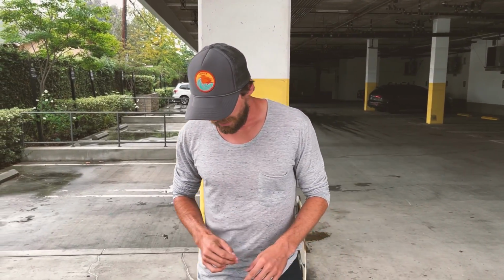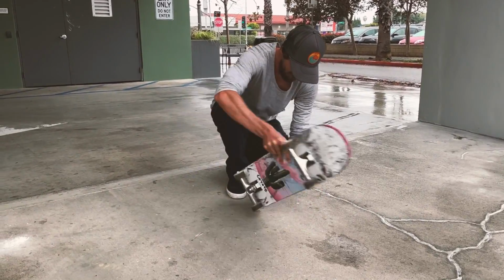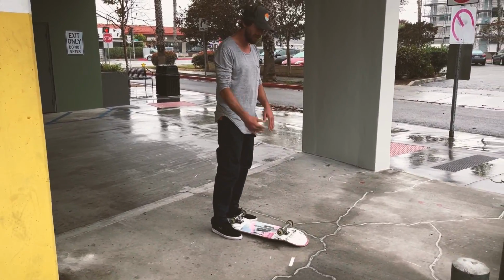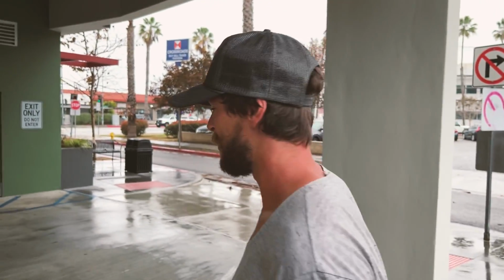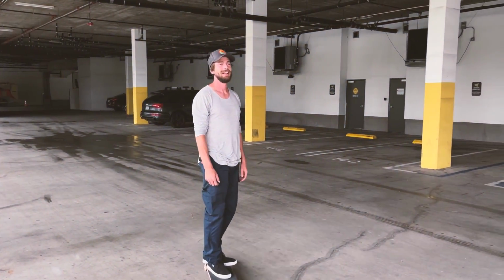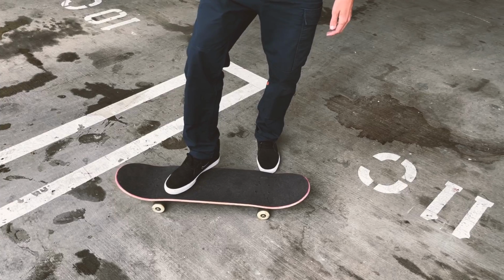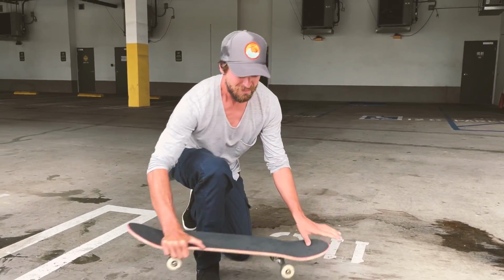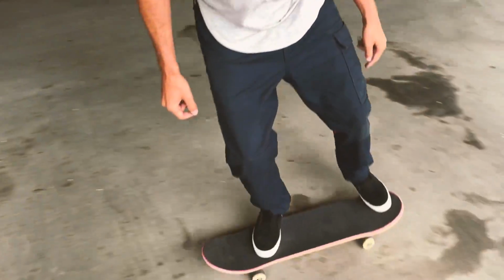How To Fakie Bigspin the EASY way & the PRO way!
book an in person skate session here

Drop a tip here!

In this video we cover the fakie bigspin with two methods I hope you enjoy!